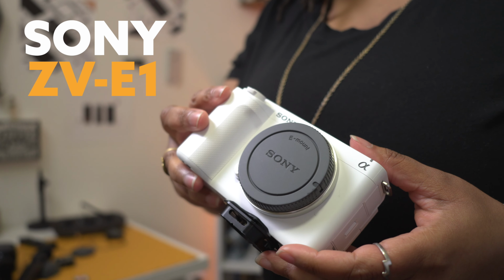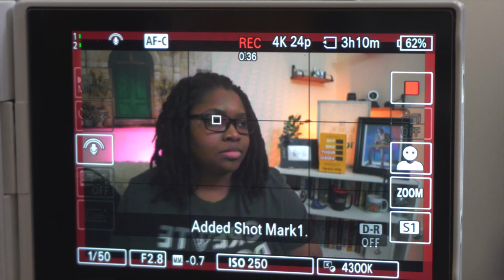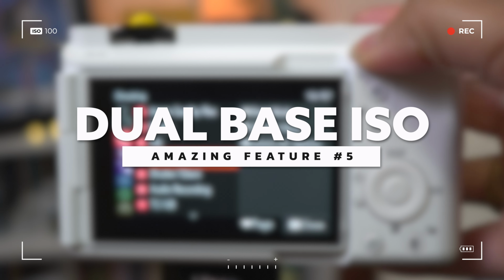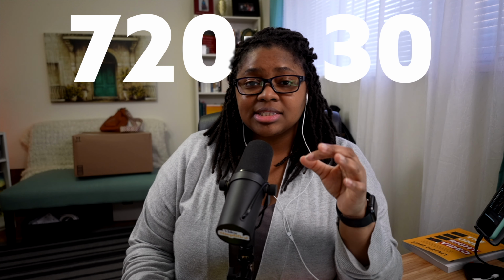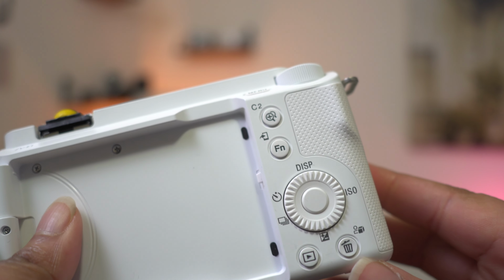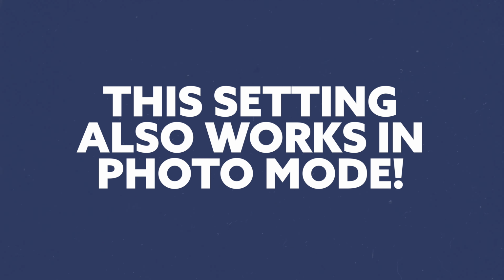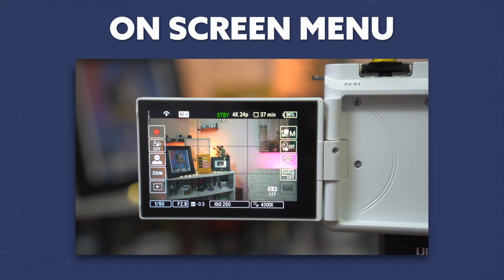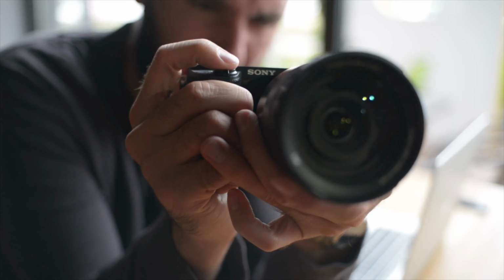12 MORE Sony Creator Hacks You Didn't Know Were In Your Camera (Sony a6700, ZV-E1, A7C 2)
With tons of new Sony cameras hitting the market, some features are coming from far more expensive camera models, while others are completely brand new to the camera industry! What I love most is that all these amazing new features are packed into the Sony ZV-E1 and other recent Sony releases to make your life as a video creator so much easier! Here are 12 of my favorite and the most useful camera settings features on the newer Sony cameras.

12 Game-Changing Camera Settings for Video Content Creation

➢ Sony ZV-E1
➢ Sony A7C 2
➢ Sony a6700
✨ Now you can get the Ulanzi Camera Fan for Unlimited Hours Recording & No Overheating

⚡️Love Coffee? ☕️ Show Some Luv w/a Cup!

Chapters:
0:00 A Video Creators Dream
0:48 Auto ISO Range
2:08 Shot Marker - A Hidden Gem
4:12 Shockless White Balance
5:15 Dual Native ISO in ALL Modes
6:22 USB-C Stream Quality Options
8:06 Customizing Proxy Files
9:37 My Dial Settings
11:21 AEL and AWB Combo
12:41 Anti-Flicker Mode in Photo & Video
14:51 Video Countdown Timer
16:23 Multi Menu Layout Options

📸 What camera do I use? 📸

👉🏽 This one

🎙What microphones do I use?
👉🏽 This one
👉🏽 And These